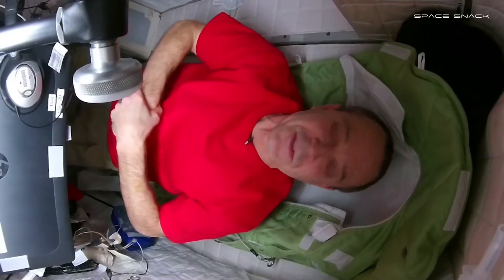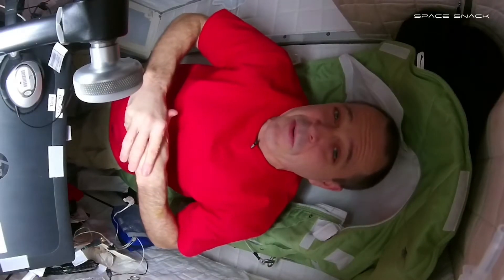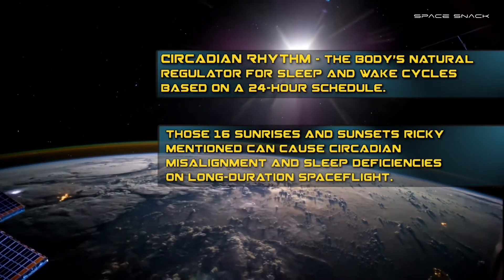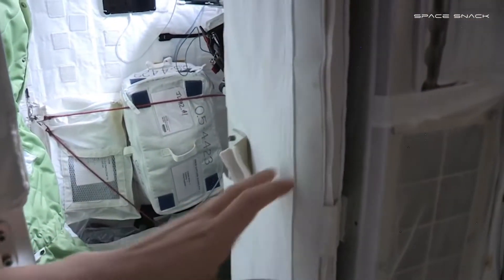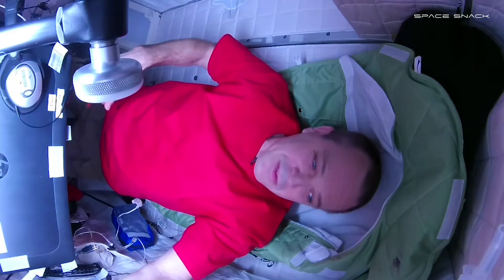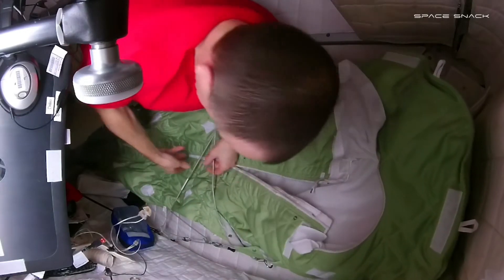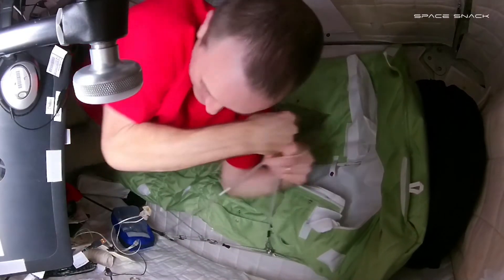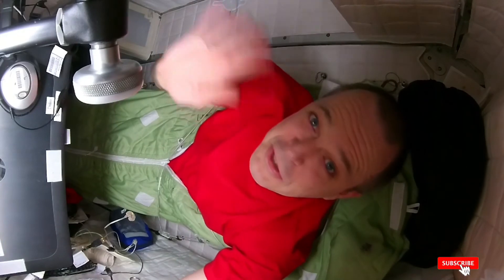How do Astronauts sleep in Space?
Sleep in space
Sleeping in space is an important part of space medicine and mission planning, with impacts on the health, capabilities and morale of astronauts.
Human spaceflight often requires astronaut crews to endure long periods without rest. Studies have shown that lack of sleep can cause fatigue that leads to errors while performing critical tasks. Also, individuals who are fatigued often cannot determine the degree of their impairment. Astronauts and ground crews frequently suffer from the effects of sleep deprivation and circadian rhythm disruption. Fatigue due to sleep loss, sleep shifting and work overload could cause performance errors that put space flight participants at risk of compromising mission objectives as well as the health and safety of those on board.